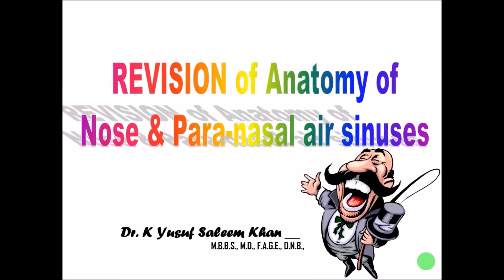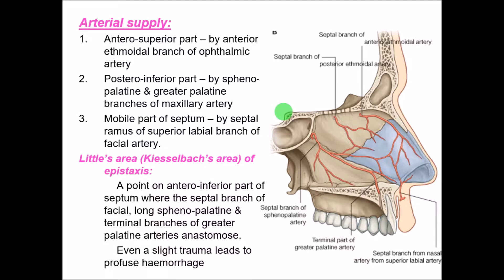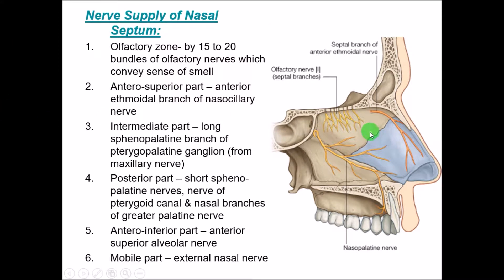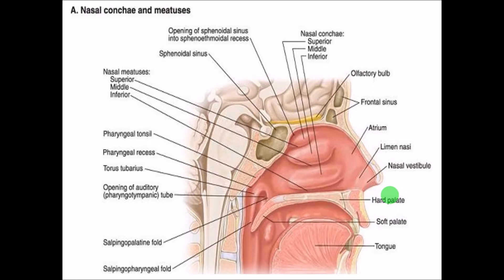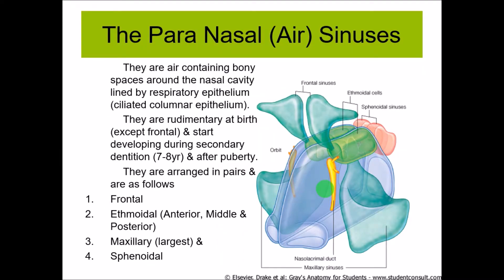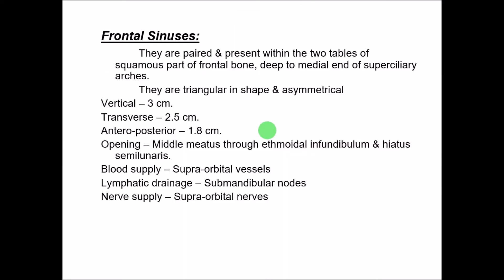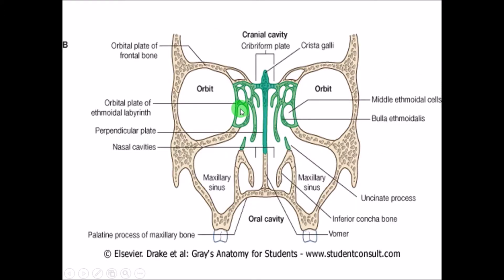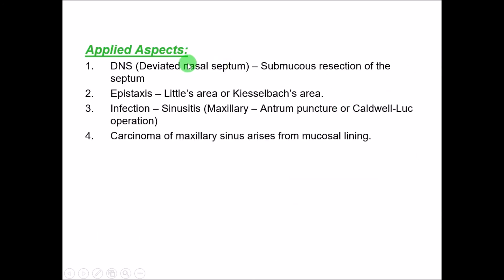Anatomy of Nose & Para-Nasal Air Sinuses || Revision within 10 minutes || Dr. Yusuf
This is just the REVISION of the Anatomy of Nose & Para Nasal Air Sinuses for fast revision during Exams. For more details of this subject go to my detailed lecture on this topic

Below is the list of some of the other lecture videos which you can also watch on this channel.

Embryology
1. Lecture on Development during the 3rd week after Gestation
2. Changes during the second week of development of the embryo
3.  Embryology - Fertilization & Implantation (Development during 1st week of embryo)
4. Development of Female Reproductive System
5. Embryology Lecture on The Placenta by Dr. Yusuf

6. Anatomy Lecture - Blood Vessels of the Thorax and Head & Neck
7. Anatomy Lecture on Brain Stem - 2 (Medulla Oblongata)
8. Anatomy Lecture on Brain Stem - 1 (Mid brain & Pons)
9. Anatomy lecture on Oral Cavity & Salivary glands (Complete) by Dr. Yusuf
10. Anatomy Lecture on Esophagus by Dr. Yusuf
11. Anatomy of Pharynx & Esophagus Complete
12. Anatomy of Pharynx
13. Anatomy Lecture on Salivary Glands (Parotid, Sub-Mandibular &Sub-Lingual) by Dr. Yusuf
14. Anatomy Lecture on Oral Cavity - lip & tongue by Dr. Yusuf
15. Anatomy of Spinal Cord by Dr Yusuf
16. Anatomy Of Larynx (Complete)
17. Anatomy of Neck (Complete)
18. Triangles of Neck - SIMPLIFIED
19. Supra & Infra-hyoid Muscles
20. Triangles of the Neck
21. Deep Fascia of the Neck
22. Anatomy Lecture of Larynx
23. Lecture on Anatomy of THYROID & PARA-THYROID GLANDS
24. Lecture on Anatomy of Face by Dr. Yusuf
25. Lecture on Anatomy of Scalp by Dr. Yusuf
26. Temporal, Infra-Temporal Fossa & Muscles of Mastication by Dr. Yusuf
27. Anatomy of External Ear
28. Anatomy of Middle Ear
29. Anatomy of Cerebellum
30. Anatomy of the Tympanic Membrane
31. Anatomy of the EAR (External & Middle)

Lab:
32. Spinal cord - Lab demo
33. Meninges & Dural Venous Sinus - Lab demo
34. Cerebellum - Lab Demo

Thorax
35. Surface marking of the Heart by DrYusuf
36. The External Features of the Heart (Anatomy Lecture) by Dr. Yusuf
37. Blood supply of the Heart (Anatomy Lecture) .
38. The Pericardium
39. The HEART - Anatomy Lecture on the Internal Structures &
40. Anatomy of Breast by DrYusuf
41. Anatomy of Lung & Pleura Part II
42. Anatomy Lecture of Lung, Pleura & Broncho-pulmonary segments (Part I)

Abdomen & Pelvis:
43. Anatomy Lecture on Large Intestine by Dr. Yusuf
44. Anatomy Lecture on Small Intestine by Dr. Yusuf
45. Anatomy of INGUINAL CANAL, INGUINAL HERNIAS & ANTERIOR ABDOMINAL WALL (Complete)
46. Anatomy Lecture on MALE EXTERNAL GENITAL SYSTEM (Penis & Scrotum)
47. Anatomy of ANTERIOR ABDOMINAL WALL (Part 1)
48. Anatomy of Anterior Abdominal Wall (Part 2) - INGUINAL CANAL & HERNIAS
49. Anatomy Lecture on ISCHIO RECTAL FOSSA. by Dr Yusuf
50. Anatomy Lecture of Supra Renal (Adrenal) gland
51. Anatomy Lecture of the TESTIS (Male Reproductive System)
52. Anatomy Lecture of the SPLEEN by Dr. Yusuf
53. Lecture on Anatomy of the VAGINA
54. Lecture on Anatomy of FALLOPIAN TUBES/UTERINE TUBES
55. Lecture on Anatomy of UTERUS & CERVIX
56. Lecture on Anatomy of OVARY & Female External Genitalia
57. Lecture on Anatomy of PERITONEUM. by Dr. Yusuf
58. Anatomy Lecture on URINARY BLADDER & Ductus/Vas Deferens
59. Anatomy Lecture on PANCREAS by Dr. Yusuf
60. Anatomy Lecture on KIDNEY. by Dr Yusuf
61. Anatomy of LIVER & Extra Hepatic Biliary Apparatus by Dr. Yusuf
62. Lecture on Anatomy of Stomach. by Dr. Yusuf
63. Anatomy of the Uro-genital region
64. Anatomy of the Diaphragm
65. Anatomy of the Posterior Abdominal Wall
66. Anatomy of the PORTAL VEIN & Porta-Caval Anastomosis
67. Anatomy of the CAECUM
68. Anatomy of the VERMIFORM APPENDIX
69. Anatomy of the ANAL CANAL

Lower Limb
70. Joints of Lower Limb (Complete)
71. Anatomy of Knee Joint
72. Anatomy of Hip Joint
73. Anatomy fo Ankle & Subtalar Joints
74. Anatomy of Foot (Complete)
75. Arches of the Foot
76. Anatomy of Foot
77. Anatomy of the Leg
78. Anatomy of Thigh (Complete)
79. Osteology of Hip Bone &Femur
80. Anatomy of Thigh - Hamstring compartment
81. Anatomy of Thigh - Adductor compartment & Obturator nerve
82. Femoral triangle & Femoral sheath
83. Femoral nerve
84. Anatomy of Thigh - Anterior compartment
85. The Popliteal fossa (for MSK Block)
86. Anatomy of Gluteal Region (Musculoskeletal System)

Upper Limb
87. Anatomy Lecture on AXILLA & BRACHIAL PLEXUS by Dr Yusuf
88. Anatomy Lecture on Forearm (Part-1) (Flexor compartment)
89. Anatomy Lecture on FOREARM (Part 2) (Extensor Compartment)
90. Lecture on Anatomy of Hand by Dr. Yusuf
91. Lecture on Anatomy of Cubital Fossa
92. Lecture on Anatomy of Arm by Dr. Yusuf